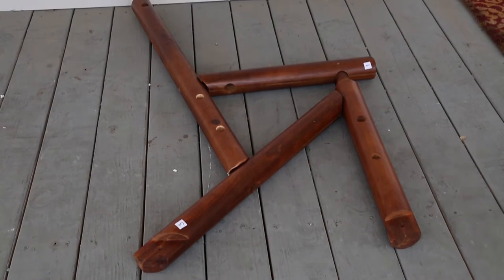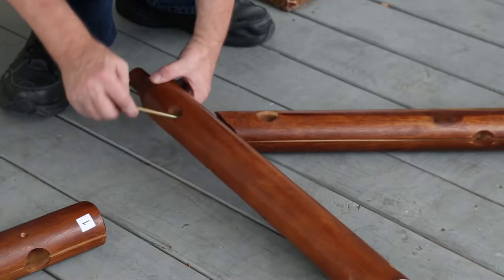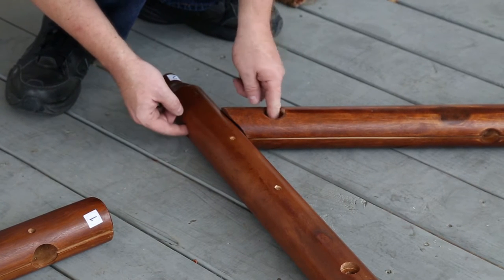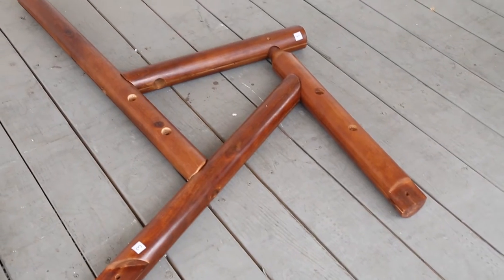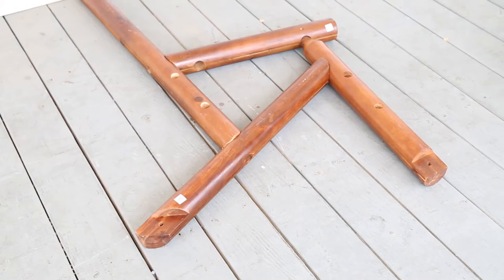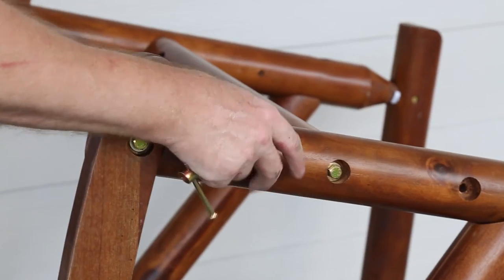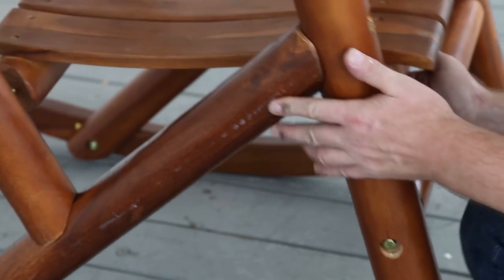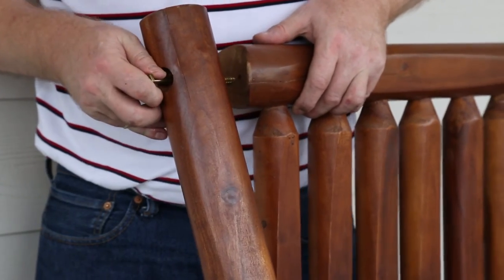Porch Rocker Assembly